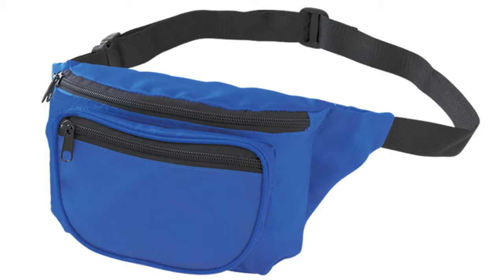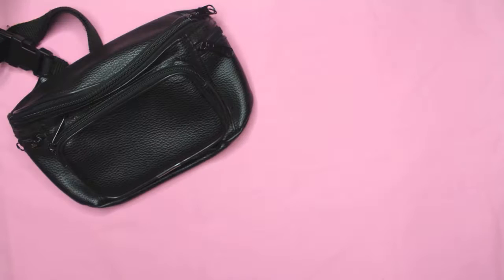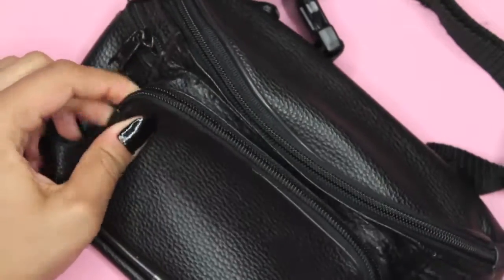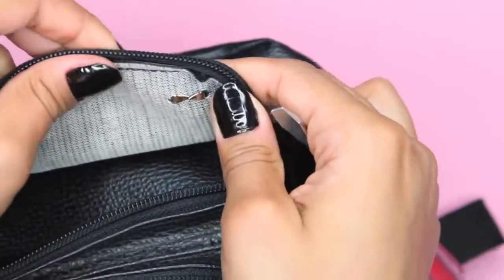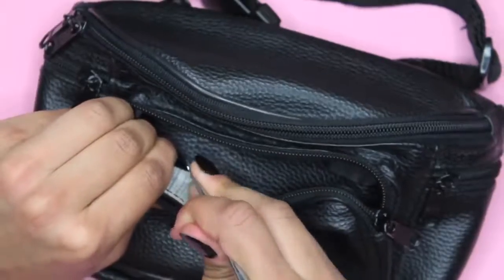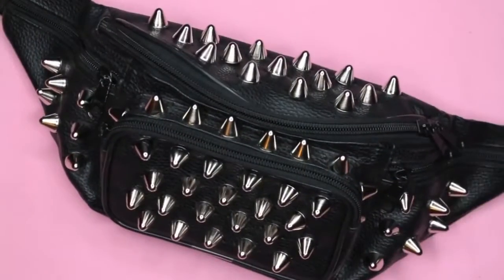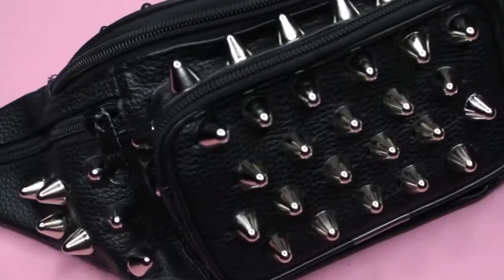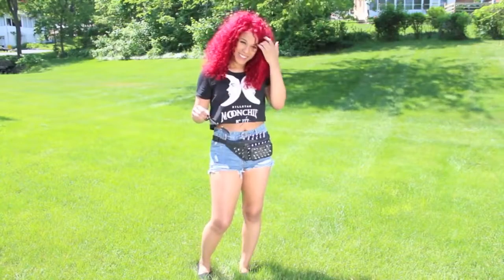How to - Studded Fanny Pack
Learn how to add easily add studs to any SoJourner Bags Fanny Pack. Takes only a few minutes!